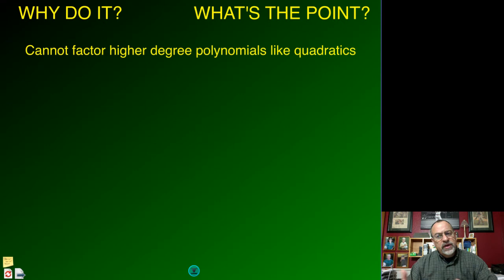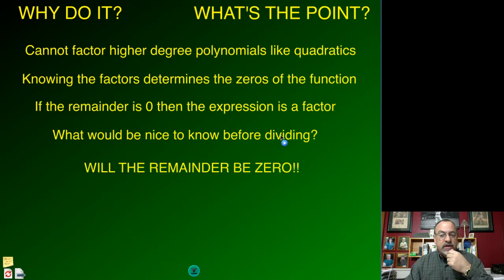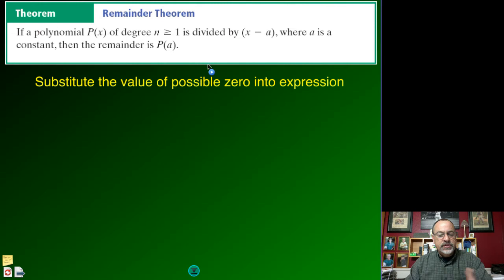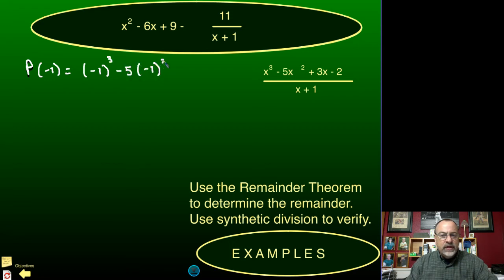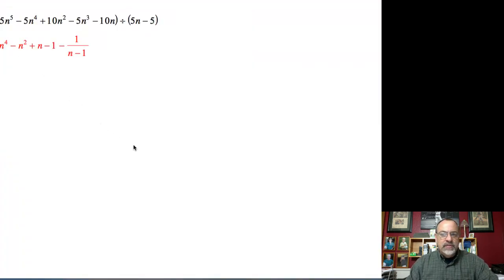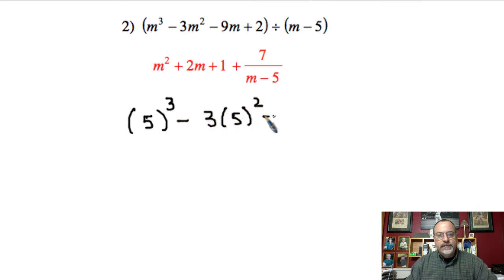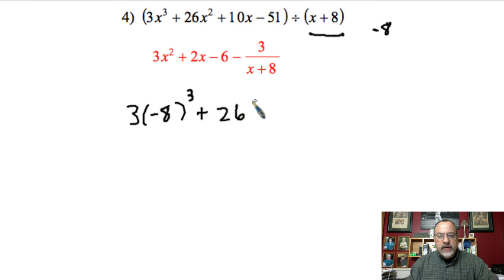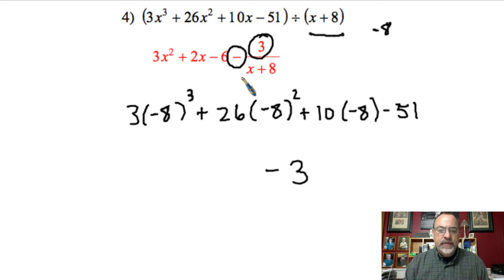AA63E Remainder Theorem